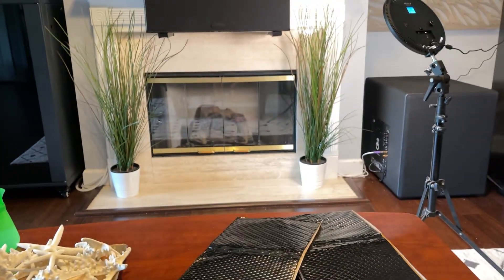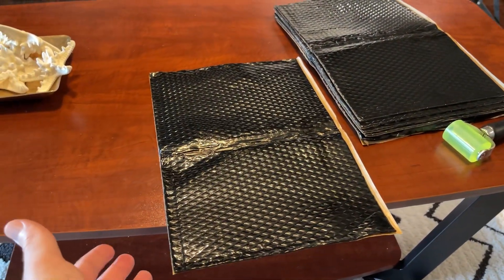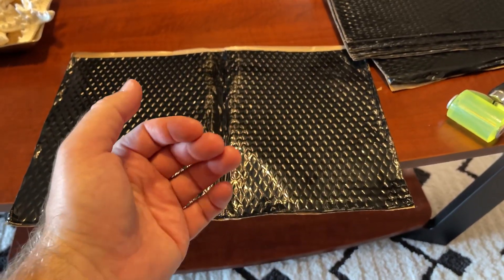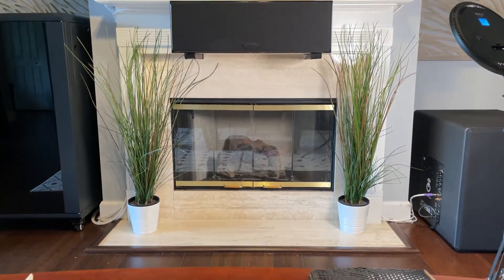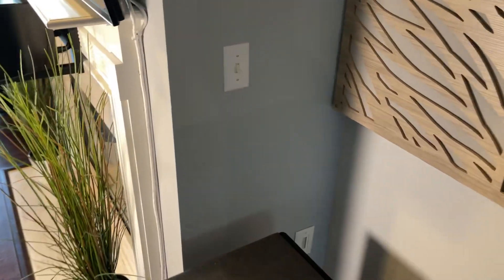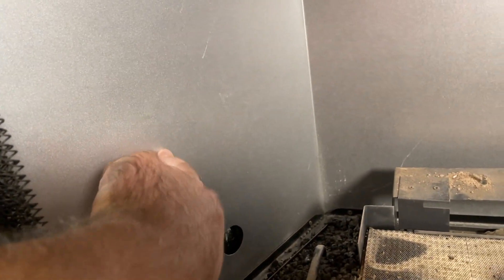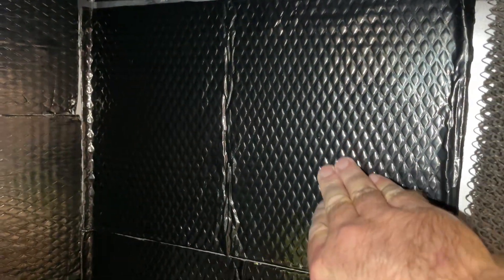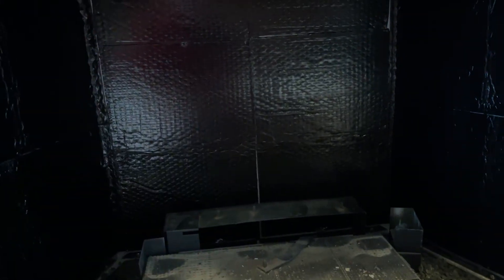Home Theater Noise Proofing With Noico Sheets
The last big thing I need to tackle in the living room theater is controlling the resonance and vibration from the fireplace.  It's a typical Florida gas fireplace made of sheet metal and WOW does it make a racket when playing loud bass.  Let's fix it with some damping sheets!

Noise Deadening mat
Noise Mat install roller
NavePoint 22U Rack
Cantilever shelf
Silent fans
Cable raceway
Heavy duty shelf
Felt adhesive
Foam seal
Locking Casters
Velcro Roll
Power dongles
1U plate
3U plate
1U power strip
XLR Interconnect
XLR to RCA Cables
Blue Jeans sub cable
8-Port switch
MiniDSP 2x4HD
HDMI Extension
Cable Labels
Hole saw
LED Lights (32') - but what's on sale at the moment):
Option 1
Option 2
LightDims Original
LightDims Blackout
USB extension
Cable clips
Long Boom Arm